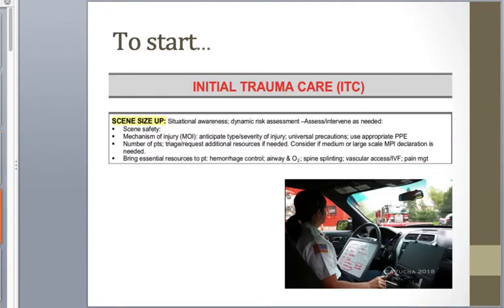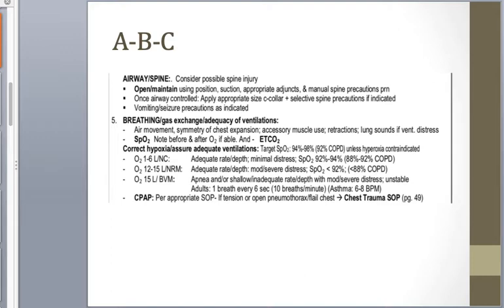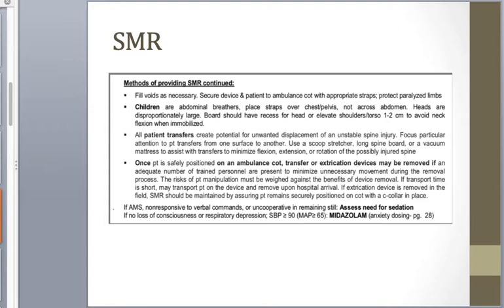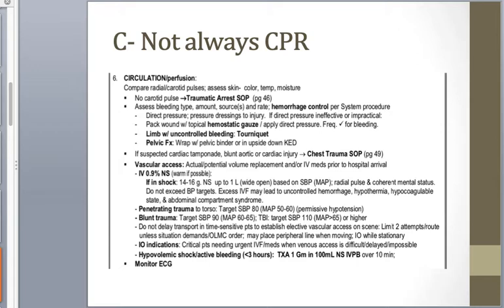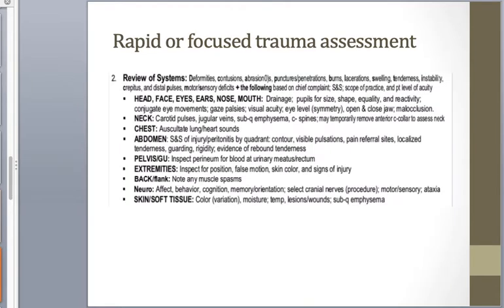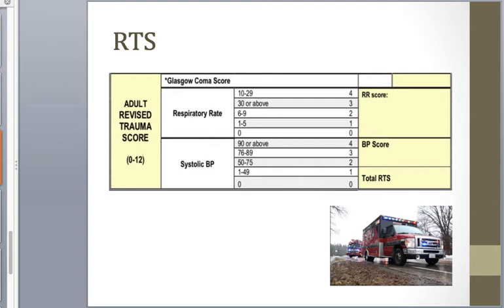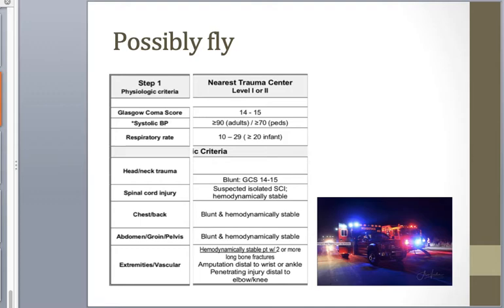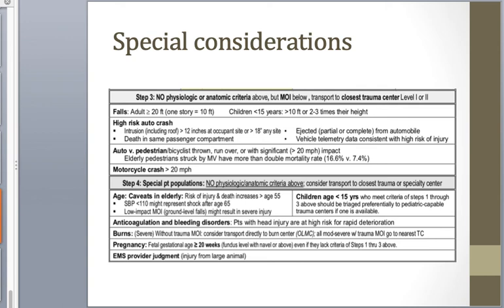Initial Trauma Care and Trauma Triage/Transport Criteria